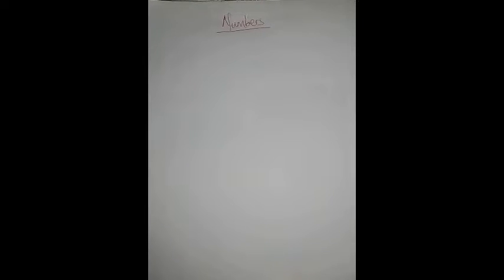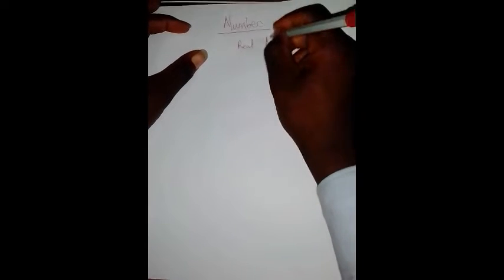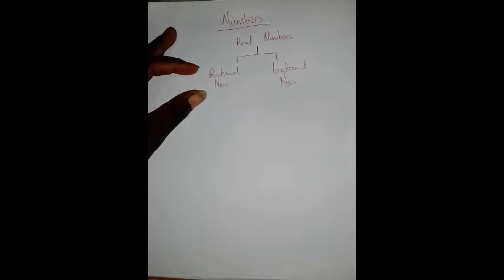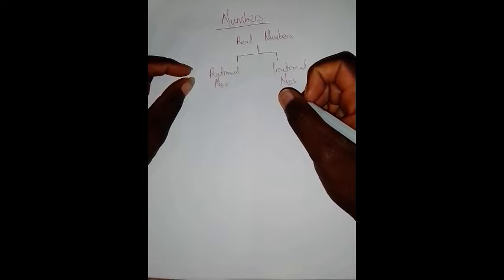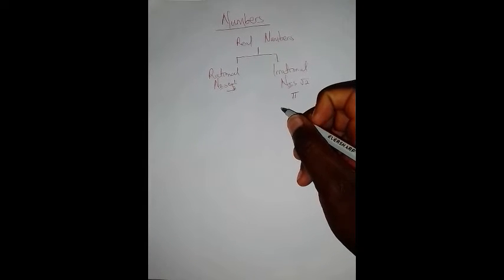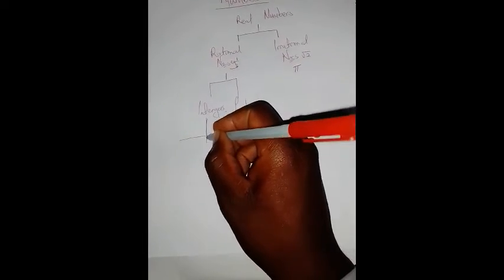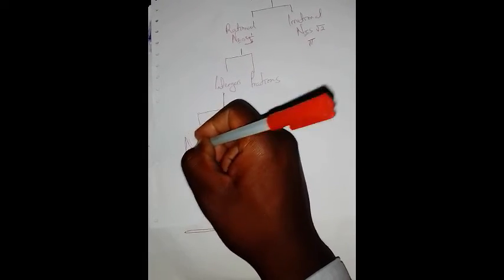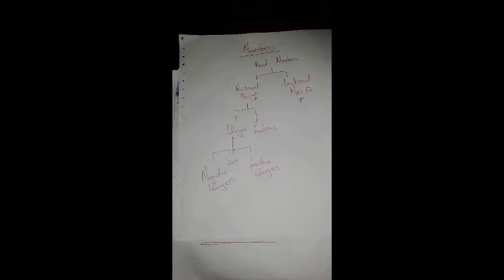numbers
KwaLegend Extra Lessons 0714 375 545